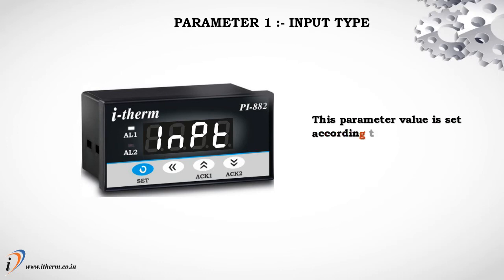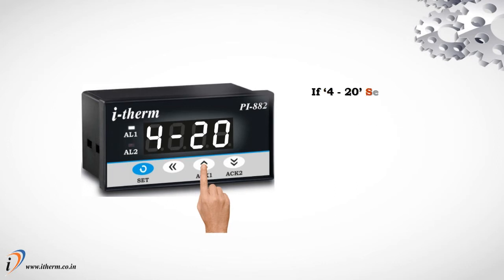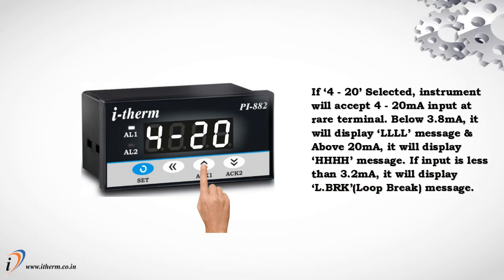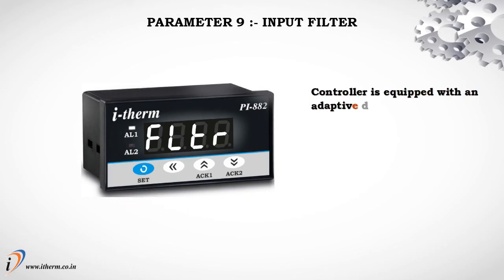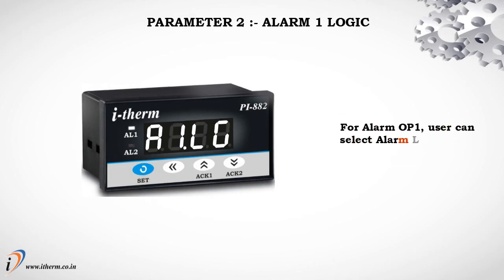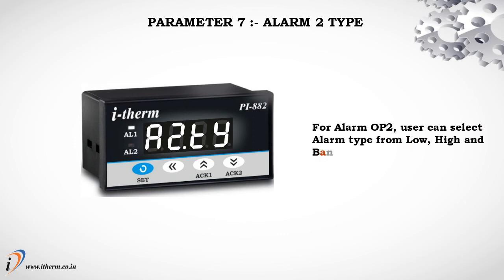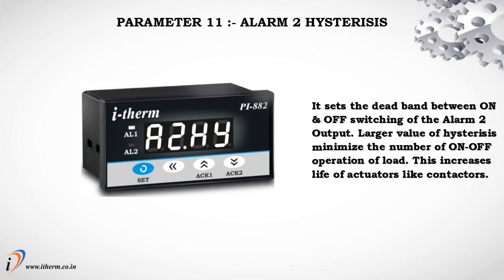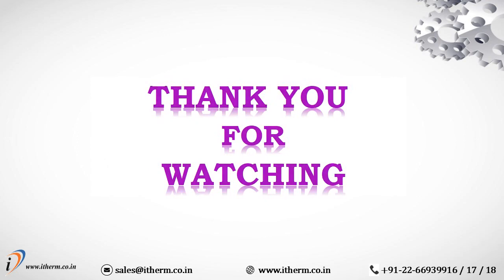PI 882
• Universal Sensor Input
• Programmable Analog Range (-1999 to 9999)
• Excitation Voltage : 5 VDC / 10 VDC / 12 VDC / 24 VDC
• Two Independent Alarm Outputs
• Program Lock function
• User Calibration Available for Analog Inputs
• Universal supply voltage (90 to 270 VAC)
• 24 VDC Available on Request